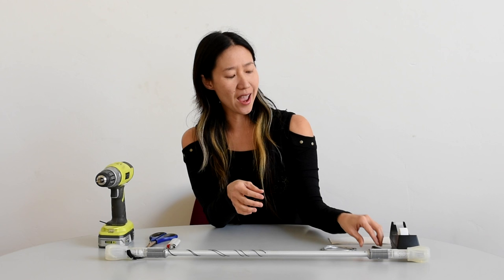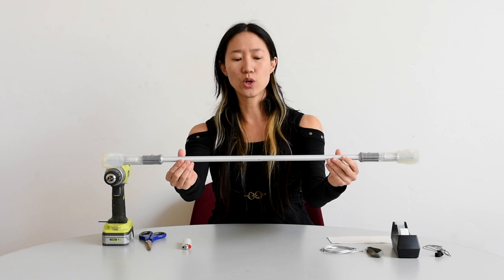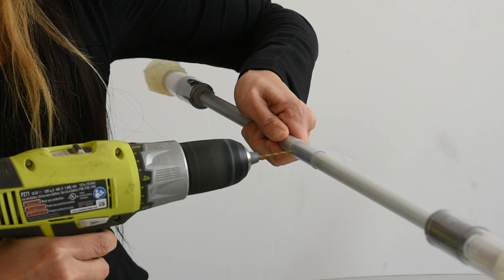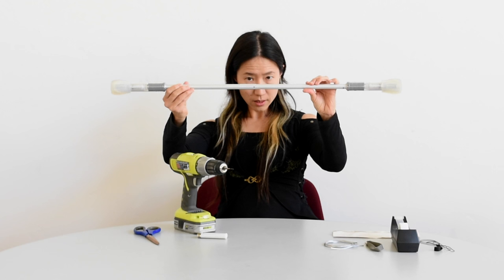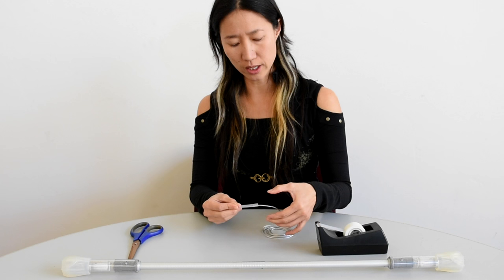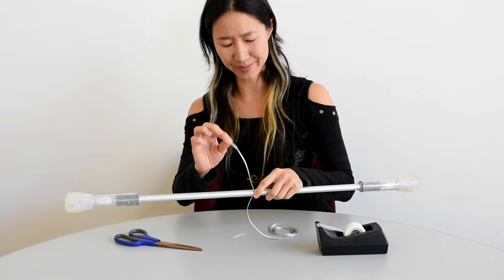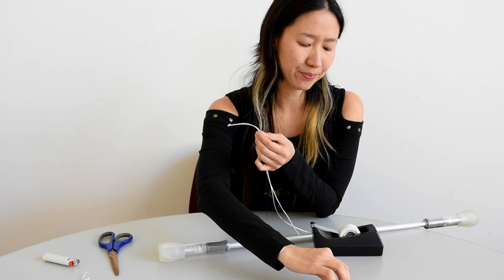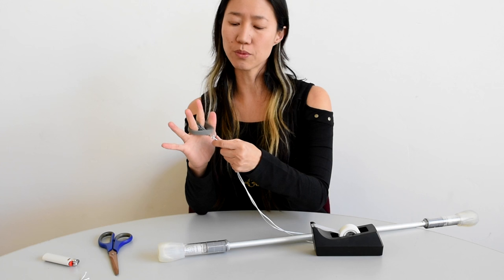Converting contact wand: How-to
A guide on how to convert your composite contact wand to the new satin wand string and floop handle
- tools you will need (0:21)
- removing your current string (0:38)
- how to drill a hole through the wand (0:47)
- cleaning the drilled hole (1:29)
- threading the wand (2:16)
- attaching the floop handle to wand string (3:39)